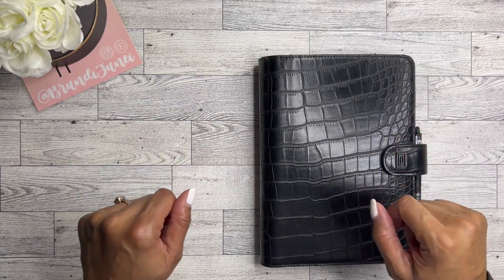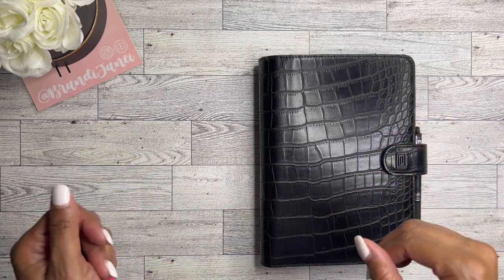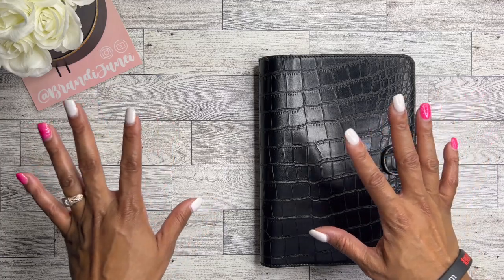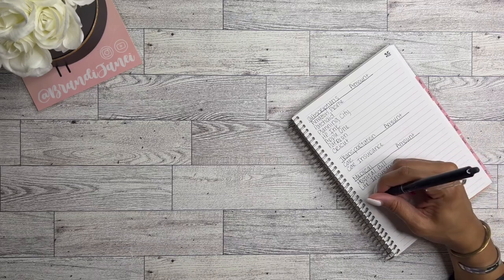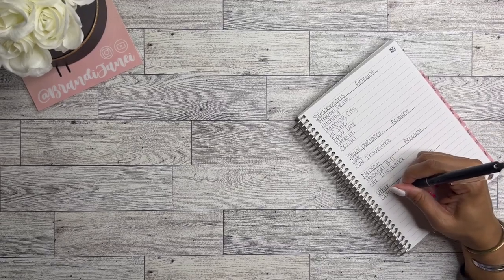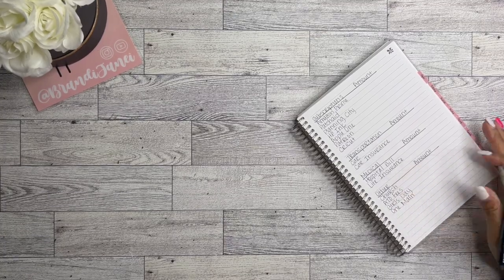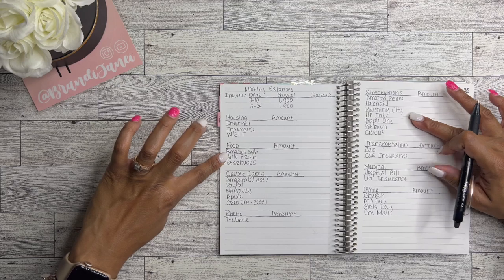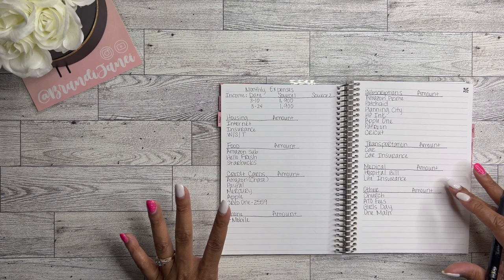Budget With Me | March 2023 Budget Planner Setup | Giveaway Announced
Notebook Used: A5 Erin Condren Notebook
Monthly Planner Printable: HarooPlans on Etsy
Pen: Pilot Frixion - Erasable pen

Also, click the link below to follow me and to visit my Etsy shop:

msha.ke/brandijanei

Brandi Janei
407 Beltline Rd - 256